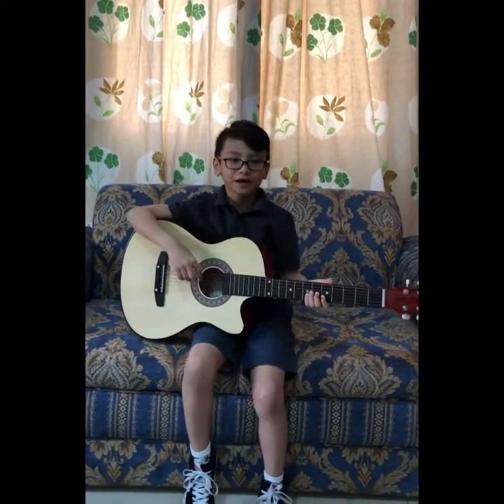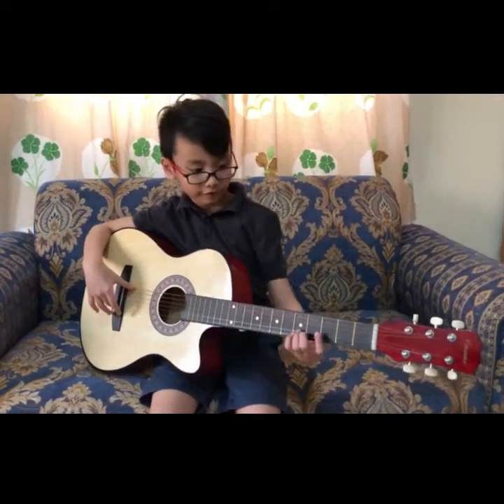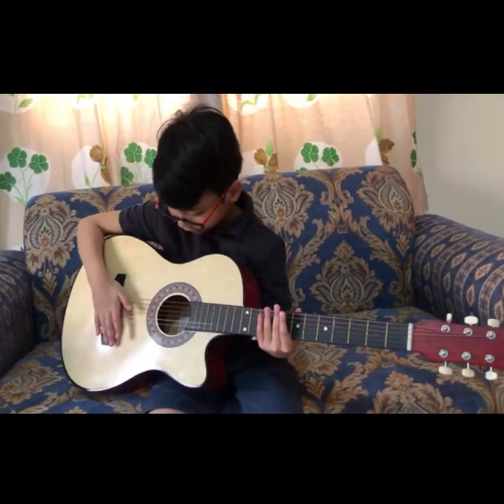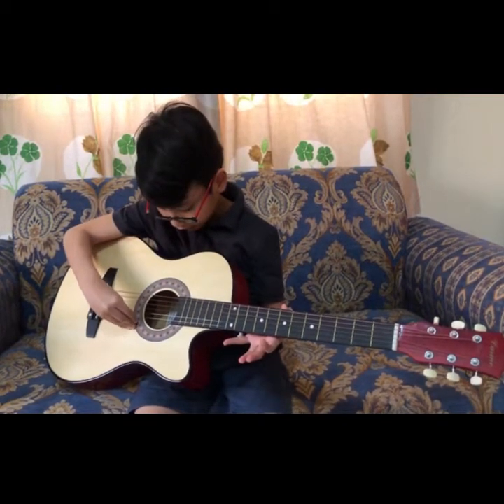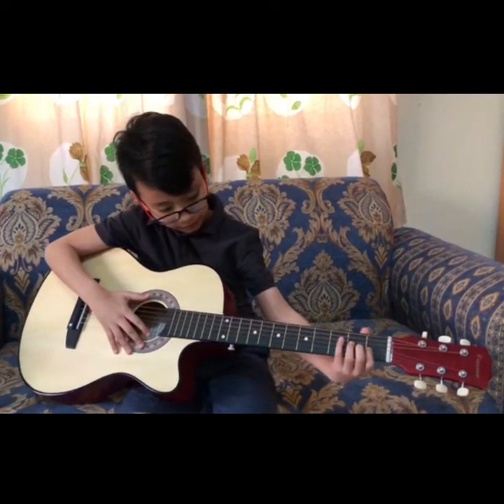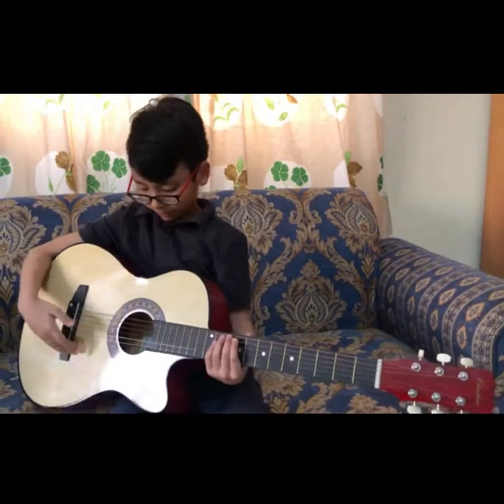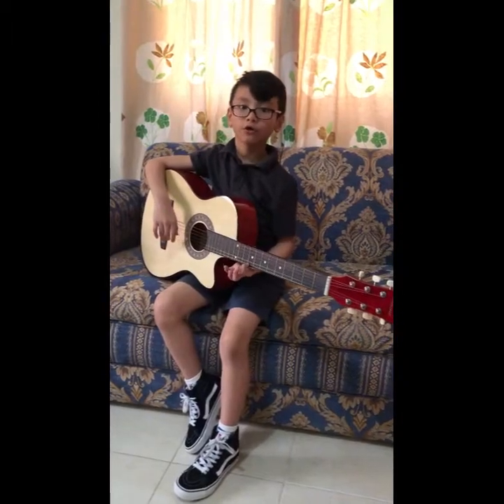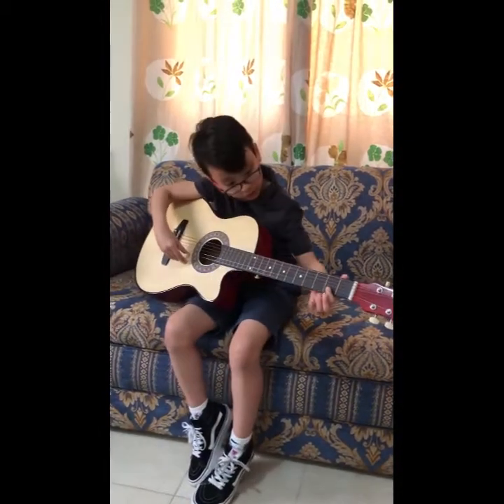Got Talent | Philippine School Doha | PSD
Character Edication:
TOPIC Skills and Talents